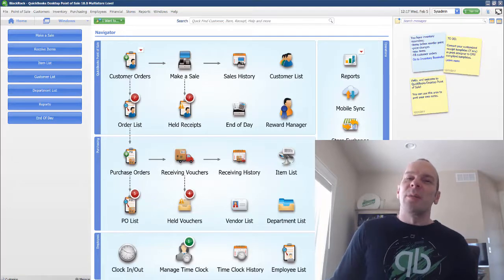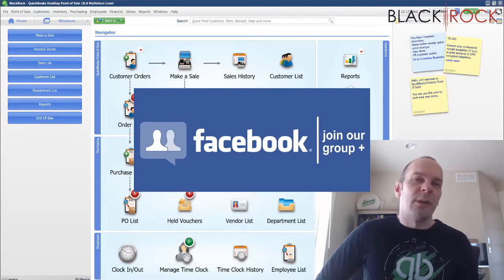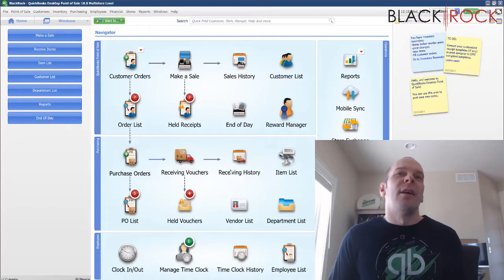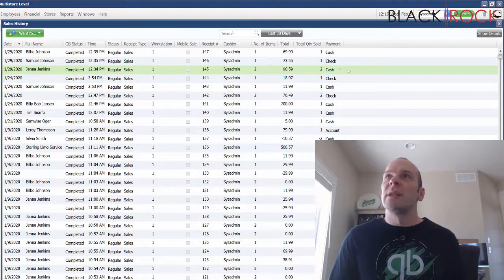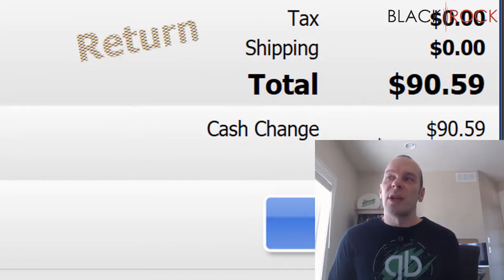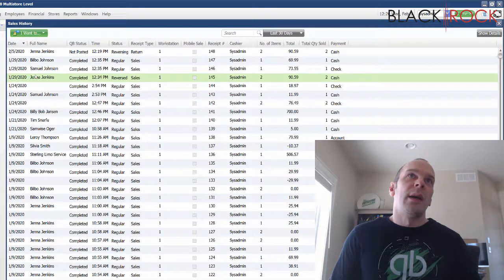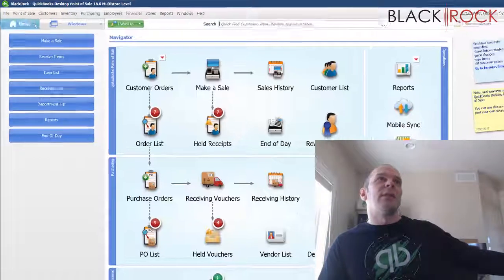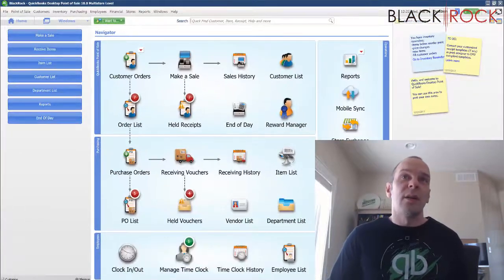QuickBooks POS: Reverse Historical Documents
QuickBooks POS documents - QuickBooks POS purchase order - creating a purchase order in Point of Sale accept credit card payments ring sales and more with QuickBooks Point of Sale do more with additional QuickBooks POS licenses Point of Sale QuickBooks POS training QuickBooks POS support QuickBooks POS demo QuickBooks POS tutorial QuickBooks (software) purchase orders and invoices are documents that nearly every finance department deals with on a daily basis in this QuickBooks POS review we'll go over the features rates and fees and more to help you choose the right Point of Sale system what are the requirements for using a multiple tablets or smartphones as cash registers for quickbook Point of Sale application QuickBooks POS free download · expresate textbook spanish 3 vocab · artful bean bethany beach open mic san diego how to: create a purchase orders in QuickBooks Point of Sale. Upon saving adjustment memos are added to your QuickBooks POS adjustment history lists (separate lists for quantity and cost memos). QuickBooks POS: Reverse Historical Documents
Thanks for coming along to learn about QuickBooks POS import items from QuickBooks accounting. POSprostore offers QuickBooks POS training and support and help through a variety of channels. QuickBooks POS delete sales history - delete receipts and sales history QuickBooks Point of Sale. Do more with additional QuickBooks POS licenses keep track of transactions and speed up checkouts by getting a cash register for your retail store QuickBooks 2018 training tutorial part 41 how to set up sales tax in QuickBooks 2018.

QuickBooks POS chart of accounts by department - sub-accounts in QuickBooks desktop by department.

To charge a sale to a customer’s QuickBooks POS house account: QuickBooks POS: Reverse Historical Documents

This is a great QuickBooks POS review.

Point of Sale software that's easy to use as well fsm can sync with QuickBooks online other key features of QuickBooks POS include barcode scanning credit card processing price lookup receipt notes refunds discounts exchanges gift cards layaways quotes and customer history Intuit QuickBooks Point of Sale is an excellent compliment to the company's market-leading small business accounting platform QuickBooks POS edit QuickBooks POS edit departments - QuickBooks Point of Sale: edit a department record. QuickBooks POS: Reverse Historical Documents

When a group is listed on a sales document in QuickBooksk POS the price of each component item is proportionally adjusted so that the total equals the specified group price.
QuickBooks POS item types - barcode printing software · QuickBooks POS videos · QuickBooks POS create a customer · update inventory · inventory management software (software genre). QuickBooks POS: Reverse Historical Documents
Click the pricing button for additional price fields in QuickBooks POS.